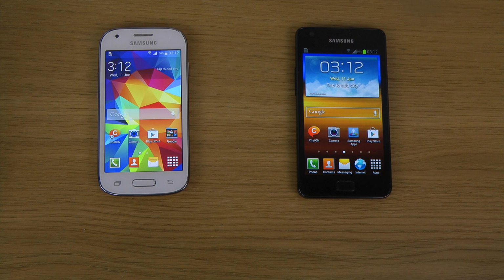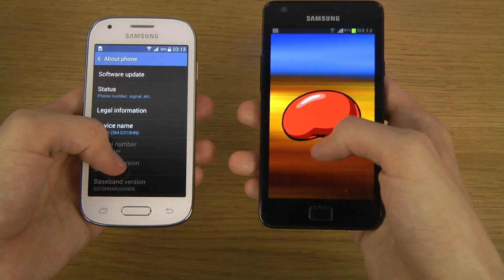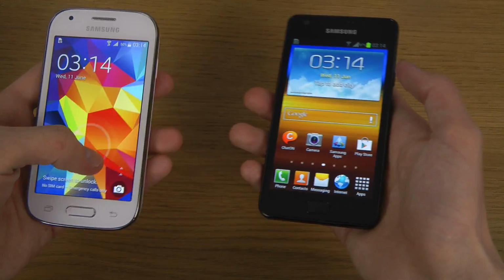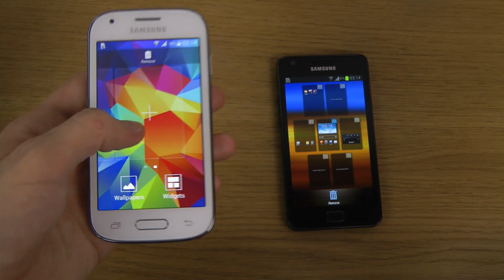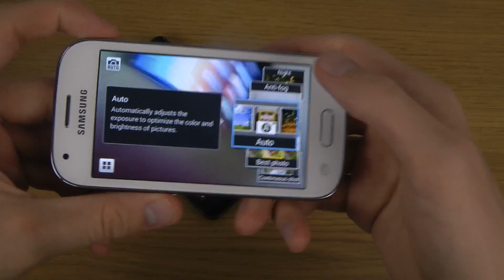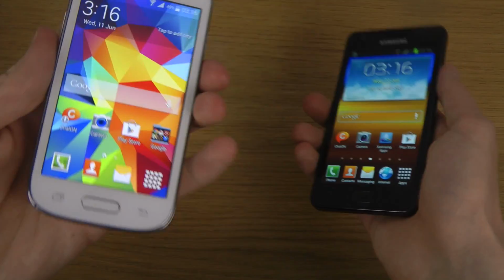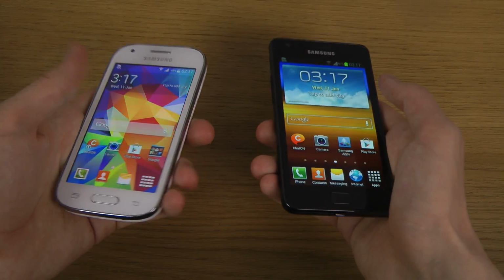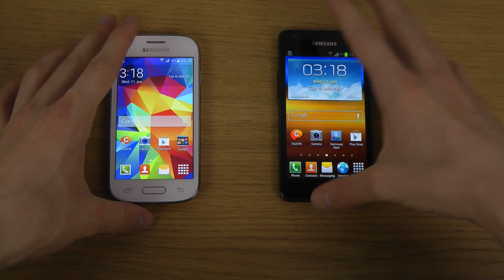Samsung Galaxy Ace Style vs. Samsung Galaxy S2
New Samsung Galaxy Ace Style vs. Galaxy S2